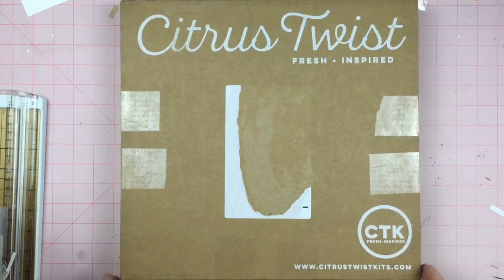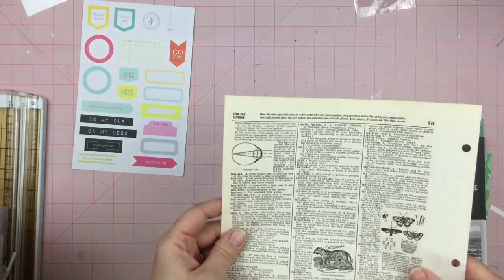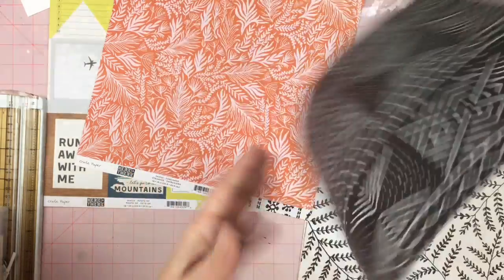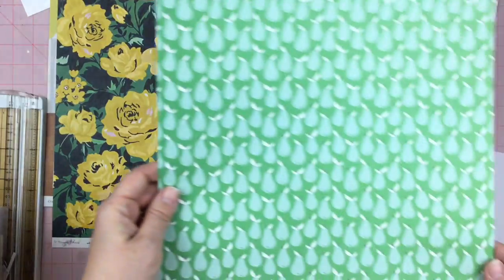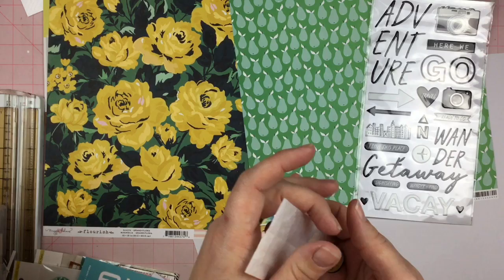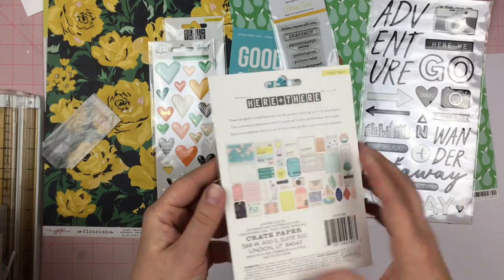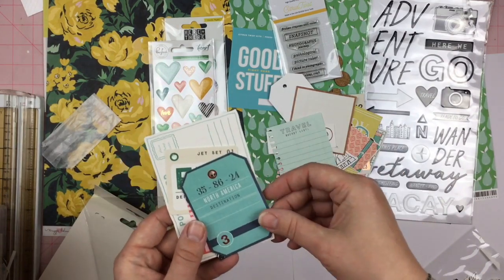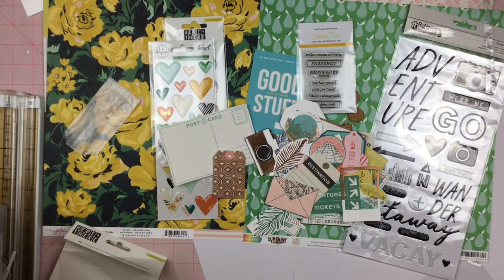Unbox It: March 2018 // Citrus Twist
I am so in love with this kit. I cant wait to create with it.